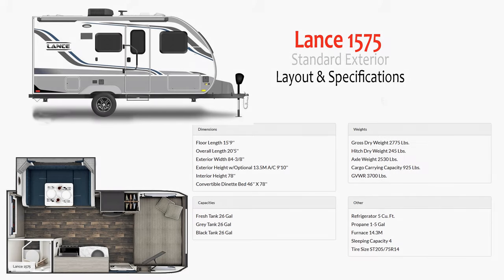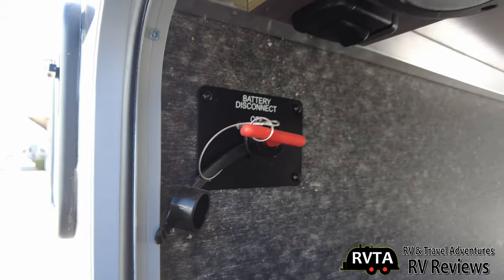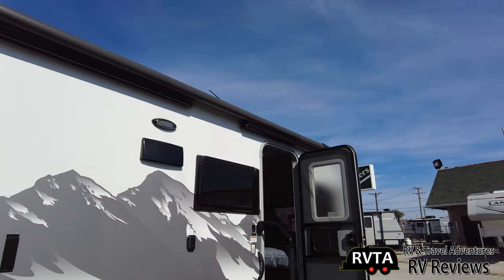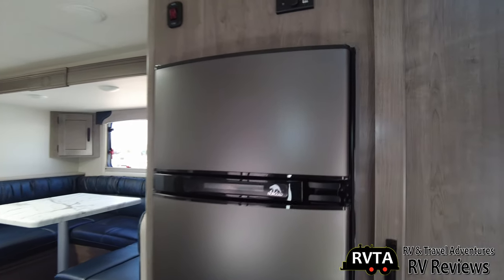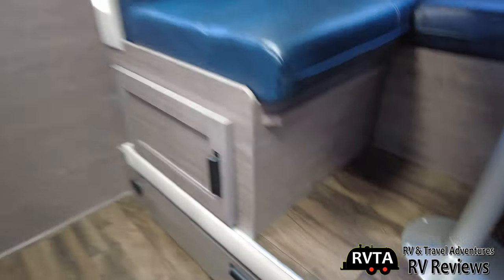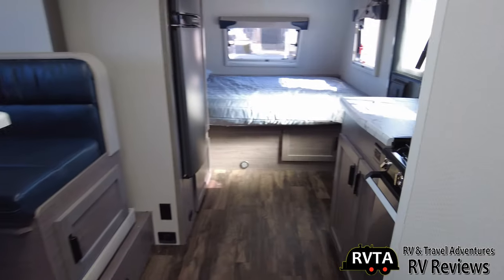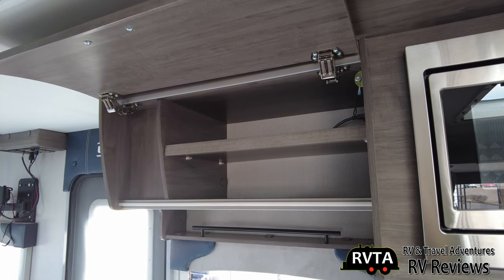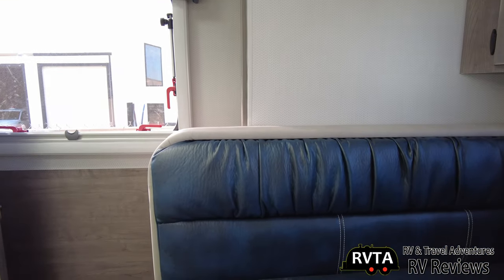2021 Lance 1575 - Under 21 Feet Long Lightweight Super Easy To Tow Travel Trailer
The 2021 Lance 1575 travel trailer "should be" super easy to tow by a large SUV or mid-size truck. The Lance 1575 is under 21 Feet Long and weighs about 2,800 pounds dry. This small travel trailer can go anywhere a decent road will take you.

Another fabulous video on RV and Travel. Feel free to express your opinion and make any suggestions. Thank you very much.

Many videos from my JMM Garza channel have been updated and moved to this, my RV & Travel Adventures channel. My JMM Garza channel is now focused on photography, video and commentary. This channel, RV & Travel Adventures, explores RVing, truck bed camping and travel. Just say'n.

This is my new YouTube channel and it's focused on RVs and travel. This channel is my hobby. Please excuse any errors in this video. In regards to buying an RV. Always contact the manufacturer or dealership to ensure that you have the latest specs and list of amenities.

Please do your research before spending your cash. Typically, a year of in-depth research is preferred over rushing to your local dealership and blowing some serious cash. In the end, it's your money.

I am available for photography, videography, voice-overs, coffee and honest reviews. If you are a company with a product to review? Please send me a link to and a description of your product.

I will not accept any preconditions. Just send me the product for review. Period. If you pay for shipping and handling, I can return the product to you. Service reviews? Let's talk.

If you are a viewer with a question, you should post it on my YouTube channel or go to my JMMGarza.com CONTACT page.

Yes, I do offer quite diverse consulting services. I look forward to being of assistance. Thanks for visiting my channel.

To produce videos for this channel, I use a wide range of photography and video equipment. Here is a partial list:

Nikon D800 Camera (Photo camera)
Lumix G85 4k Hybrid Camera (Primary 4k Video camera)
Canon Camera (HD pocket camera)
Hawkeye Firefly 4k Action Camera (Lightweight 4k camera)
Moto G7 Smartphone (4k smartphone)
Dell XPS Computer & Monitor (4k video editor)
CyberLink PowerDirector 18 (Video editing software)
Focusrite Scarlett Audio Mixer
AKG Studio Microphone (Studio mic 2)
MXL Studio Microphone (Studio mic 1)
Rode VideoMicro Microphone
Rode Wireless Go Mic System
Aspen Lavalier Lapel Microphone
JK MIC-J 044 Lavalier Lapel Microphone (I love it!)
Manfrotto Tripods (Compact to way too heavy)
Slik Tripod (recently updated with a ball head)
Benro Tripod (Super compact and lightweight)
Sirui Video Head w/Benro Carbon Fiber Legs (Travel best)
Fovitec Studio Lights & Stands
Flashpoint Light Stands
Flashpoint Reporter LED Light
Hohem Gimbals (Goes with my action camera)
DJI Ronin-SC Gimbal (Goes with Lumix G85/ Nikon D800)
FeelWorld F6 Plus Monitor
PolarPro Ronin-SC Monitor Mount
Turpow Sony Style Batteries (Monitor batteries)
Came TV HDMI Monitor Cable
DigitalFoto (Ronin-SC grip)
SmallRig, CamVate, Andoer, Etcetera